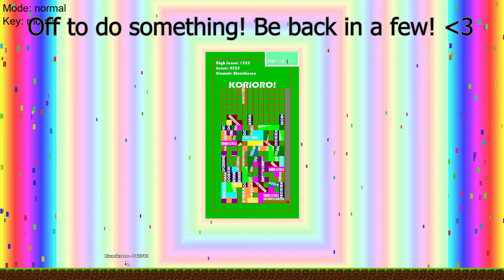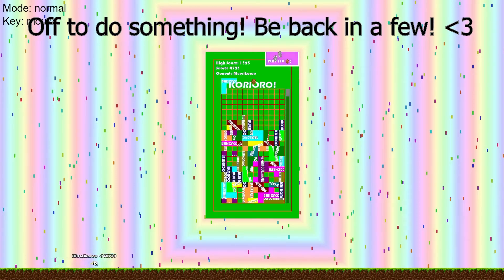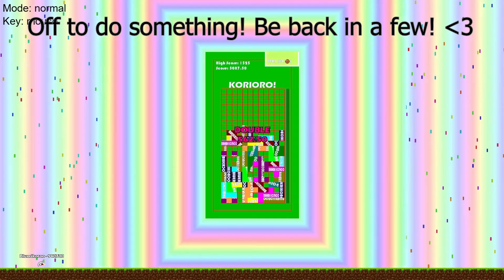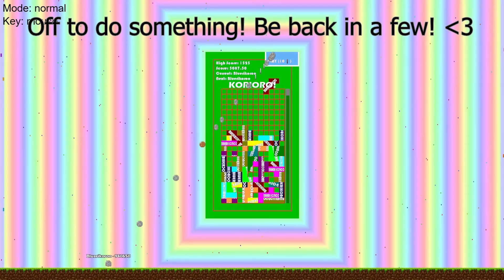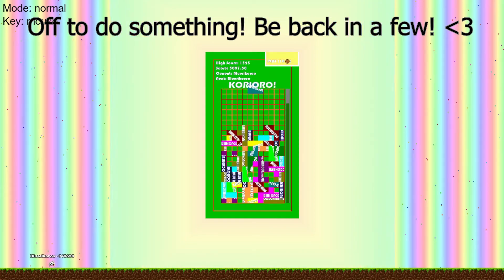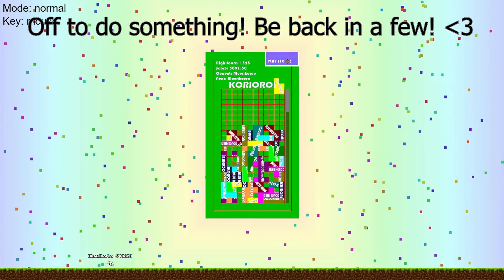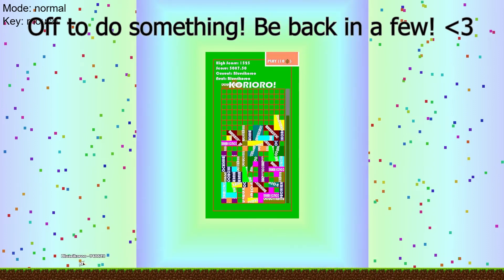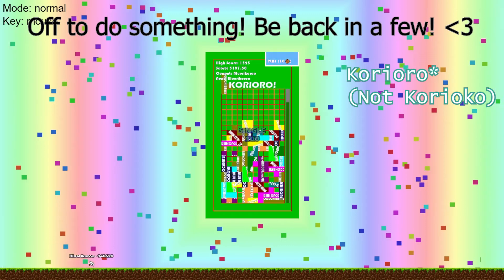My New Game!!!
Aaron talks about his new game, Korioro, a game you can play in Aaron's Twitch overlay.

: : : Editor : : :
Edited by Wiley Worp